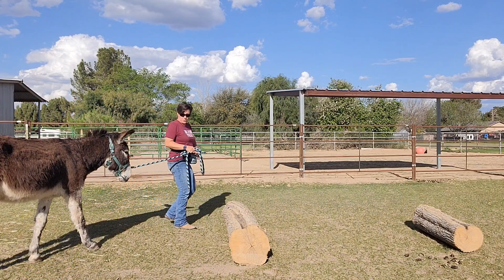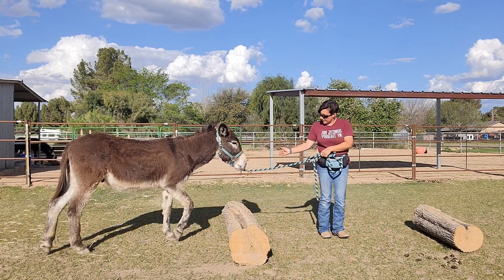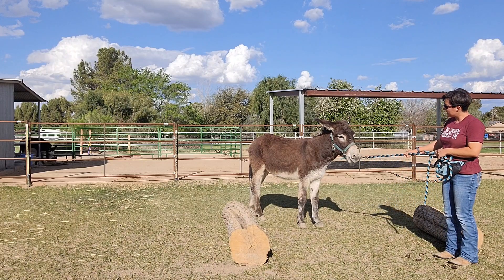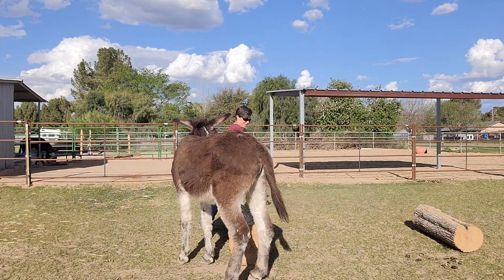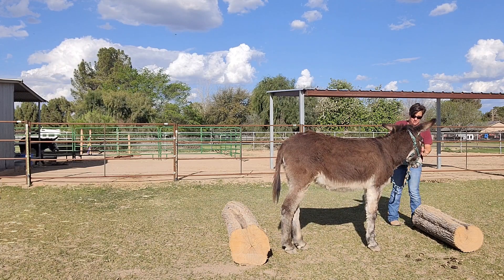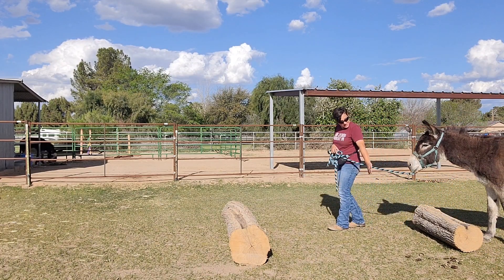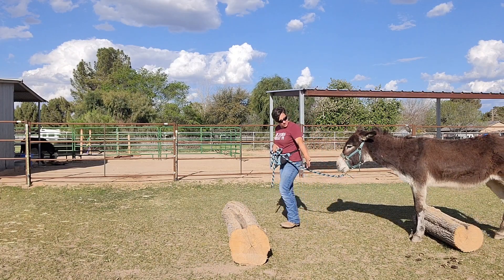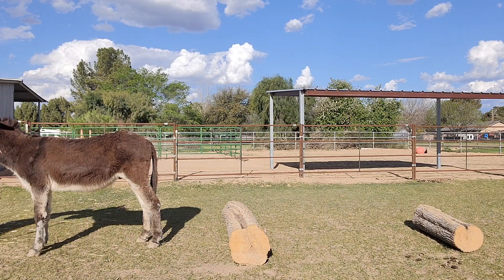Leading Blaze over logs for the 1st time